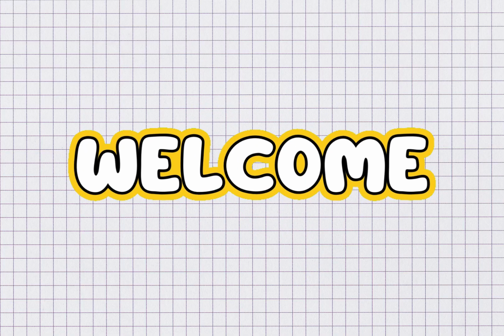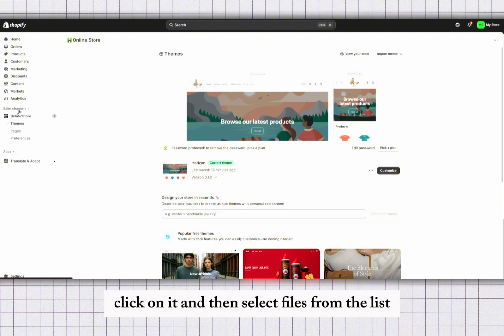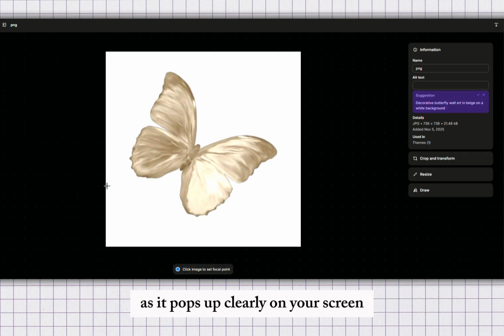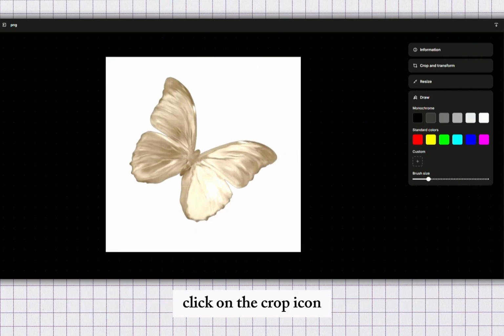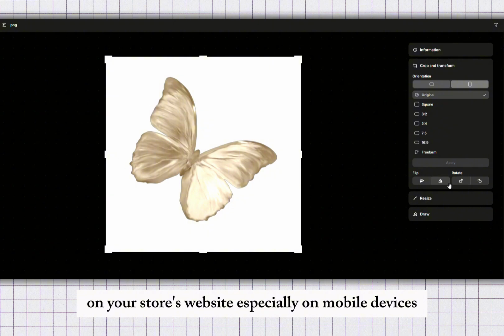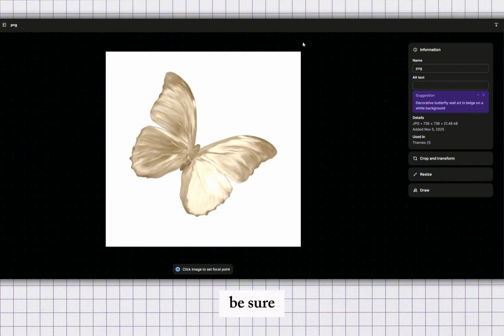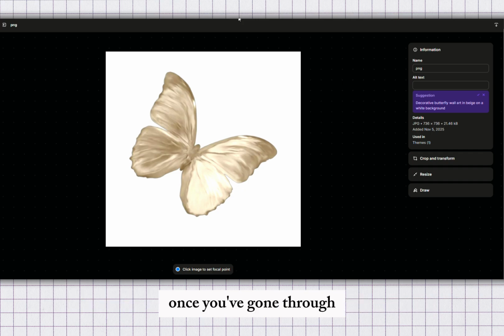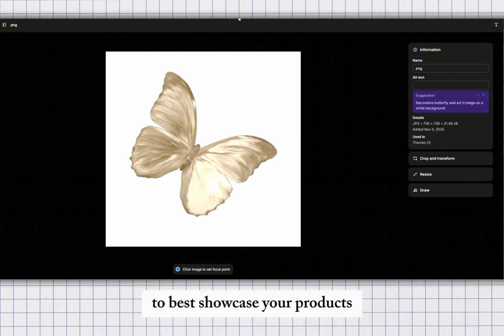How to Edit Images Uploaded in Shopify (2025 Tutorial)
Learn how to edit your Shopify images with ease and take your online store to the next level. Editing product images can be a daunting task, but with the right tools and techniques, you can enhance the visual appeal of your products and increase sales. In this video, we'll show you how to edit your Shopify images easily and effectively, covering topics such as image resizing, cropping, and optimization. Whether you're a beginner or an experienced Shopify user, this video will provide you with valuable tips and tricks to improve your image editing skills and make your products stand out. By the end of this video, you'll be able to edit your Shopify images like a pro and give your online store a professional look.